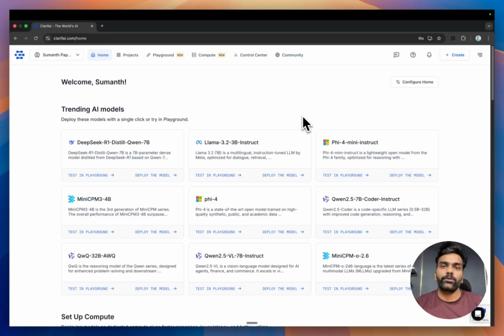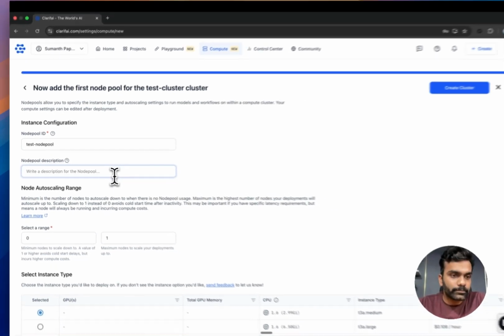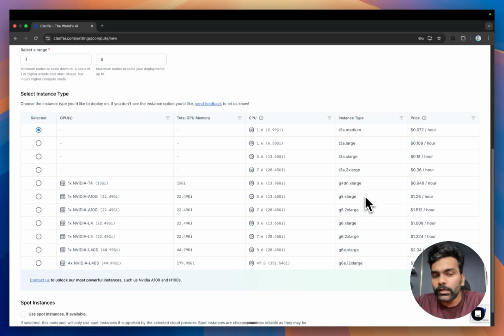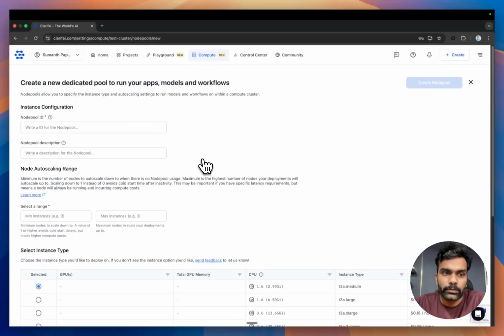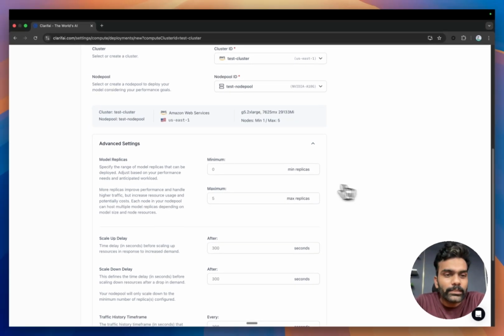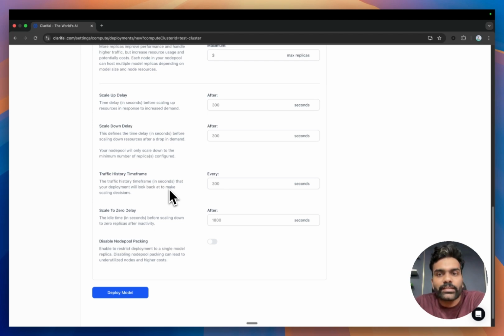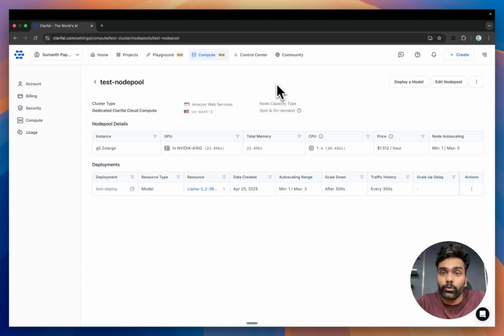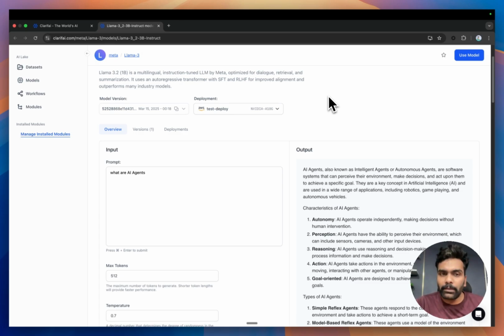How to Set Up Dedicated Compute and Deploy Your Models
Learn how to set up your own dedicated compute on Clarifai and deploy AI models to it using your preferred cloud provider. We’ll walk through creating a cluster, configuring a node pool, choosing instance types, and deploying a community model step by step — with scaling options and cost optimizations built in.